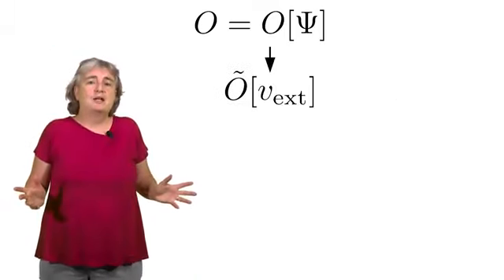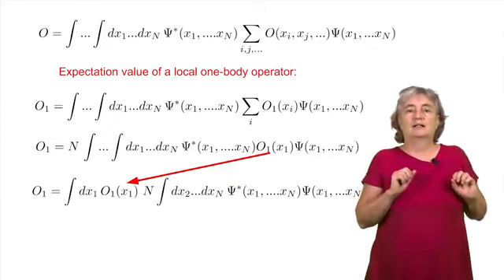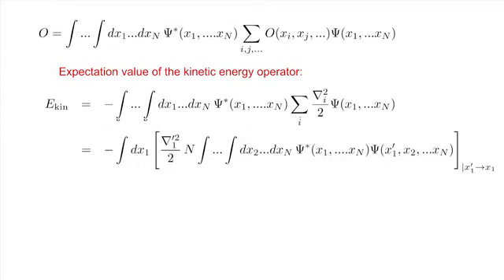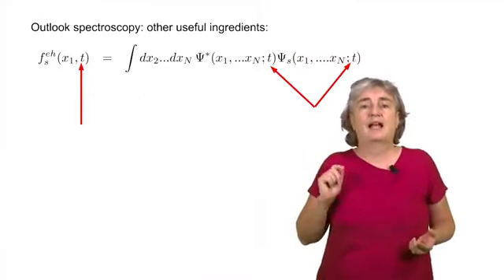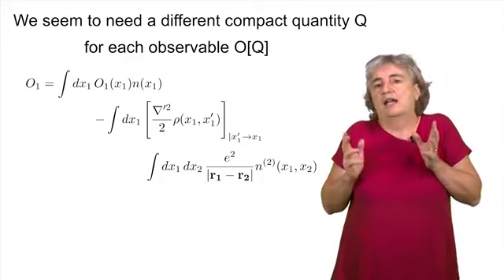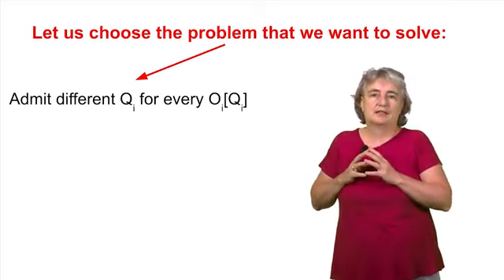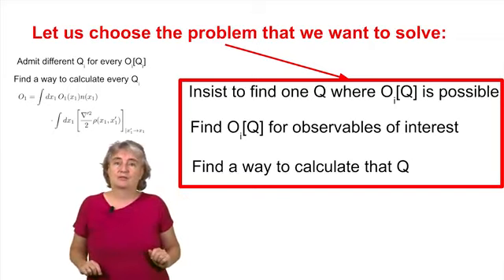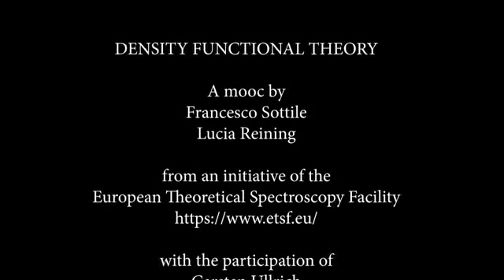Density of functional theory Lecture # 4 - Observables in terms of compact quantities